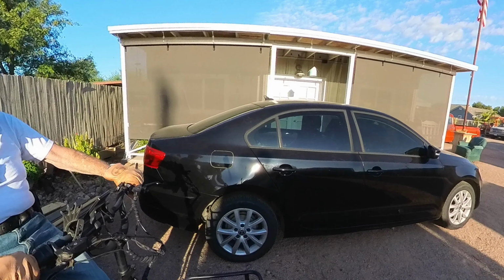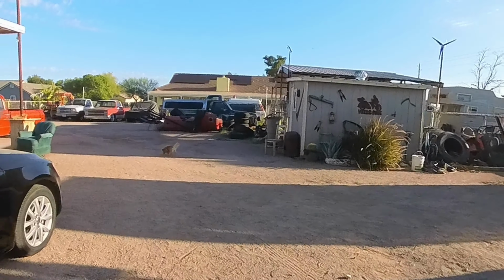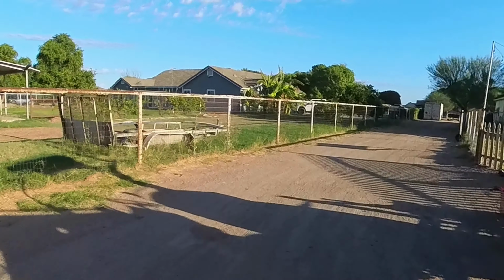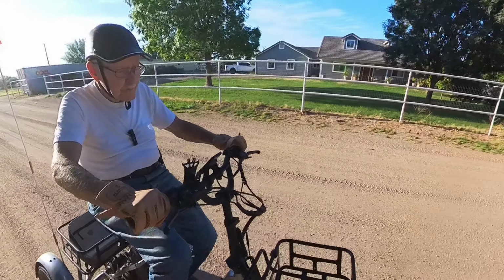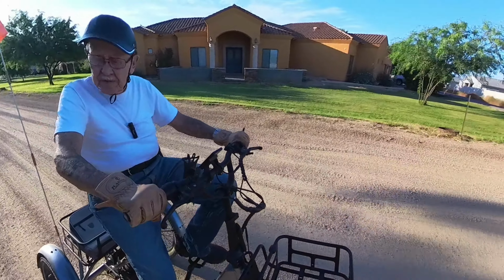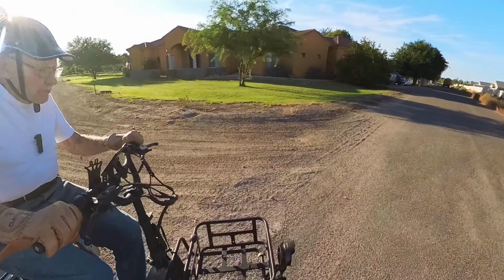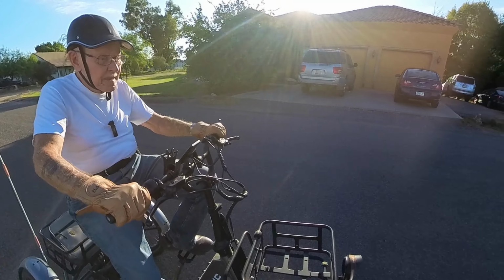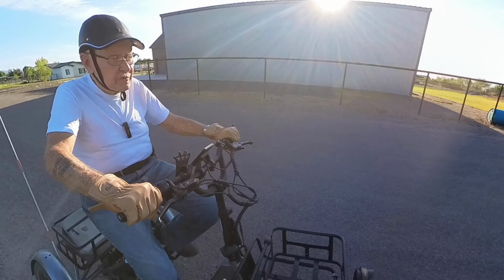MORNING E-TRIKE RIDE - BOXED-IN & BOY SCOUT STORY